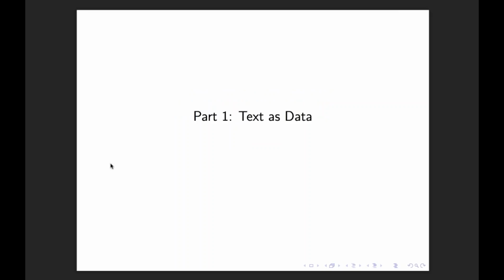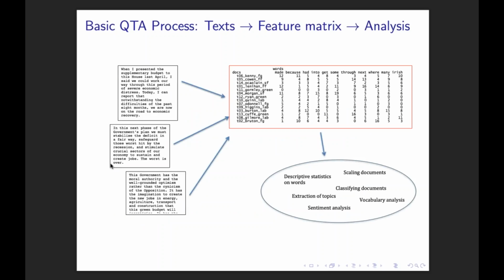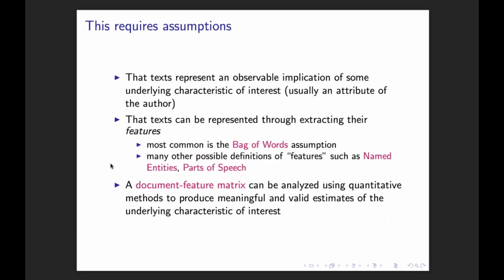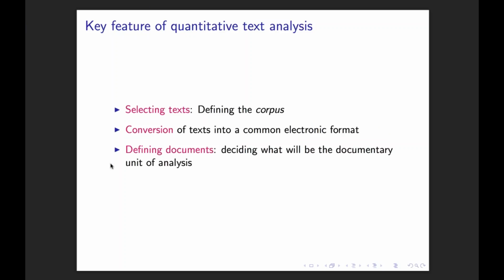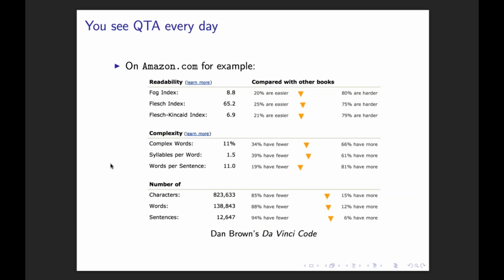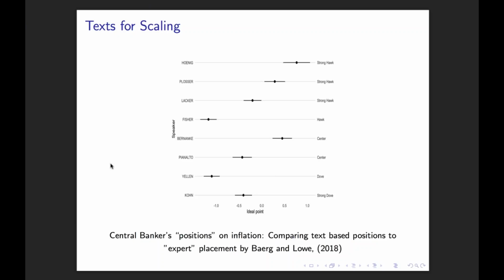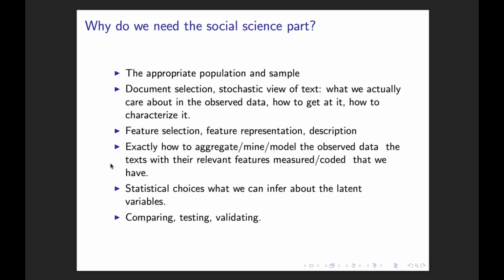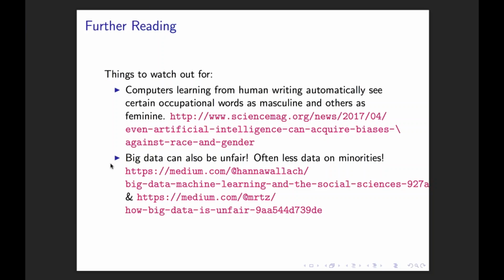Quantitative Text Analysis for Social Scientists A talk by Nicole Rae Baerg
Nicole Rae Baerg, lecturer at the Department of Government at the University of Essex,  discusses qualitative text analysis in this SAGETalks webinar.

Text analysis has a long history in the social sciences and has been commonly used to analyze media coverage. Historically, it involved the human coding of text and this has inherent issues. The digital age has made huge amounts of data available for analysis in the form of newspapers, blogs, social media feeds, government documents, the list goes on! As the technology to automate the analysis and coding of texts has become more available we are able to go beyond this and treat text as quantifiable data.

Watch this webinar to learn about the role that quantitative text analysis plays for social scientists when working with such vast amounts of data, as well hearing about ‘QTA in action’ and how social scientists are using text analysis for their research.